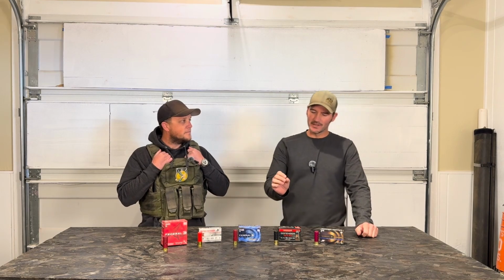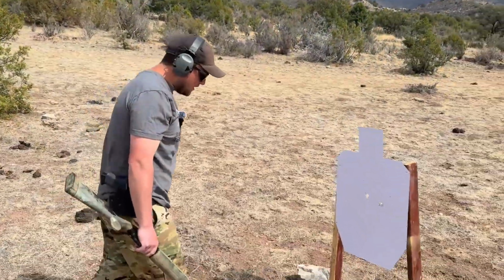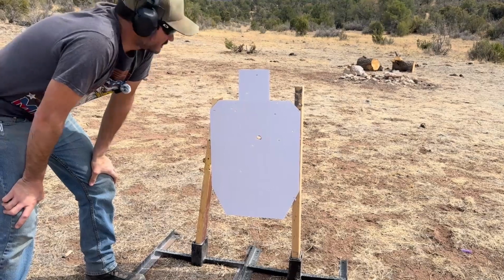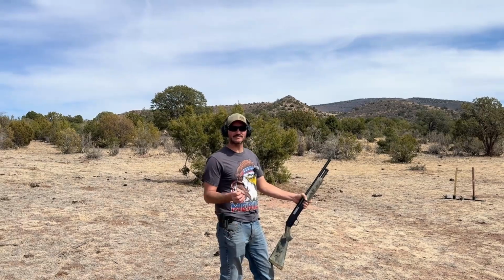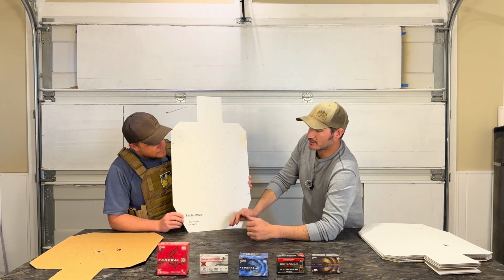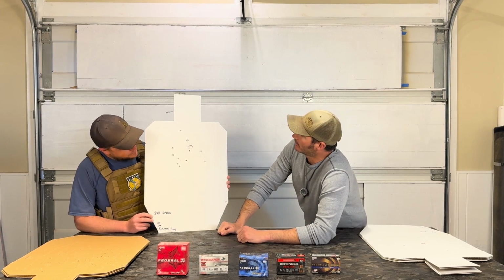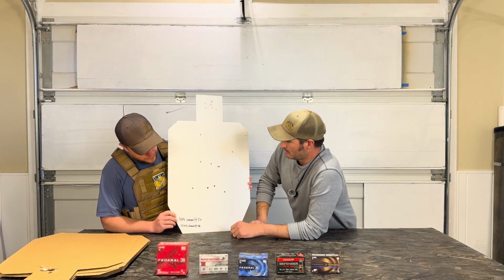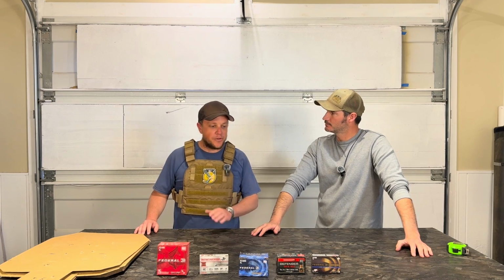Shotgun Defense Patterns TESTED: 11 vs. 25 Yards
**Note**- Mossberg 500A w/ no choke and 18.5" barrel used for testing.

In this action-packed video, we dive into the world of shotgun defense, testing different ammo types at realistic defensive distances—11 yards and 25 yards! Watch as we compare shot patterns from top brands like Hornady, Federal, and Remington to see how they perform for home defense and personal protection. We break down the effectiveness of each load, discuss why shotguns are a powerhouse for self-defense, and analyze how pellet spread impacts performance at close and medium ranges. Whether you're a seasoned shooter or new to shotguns, this test reveals what you need to know to stay prepared!